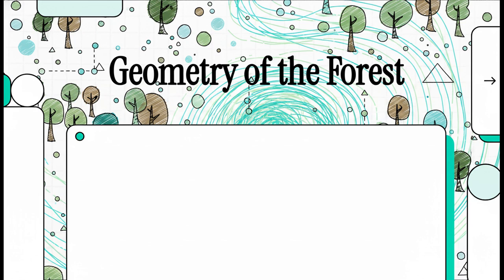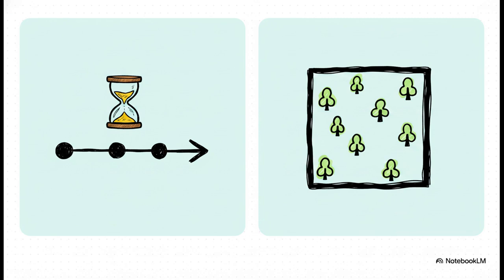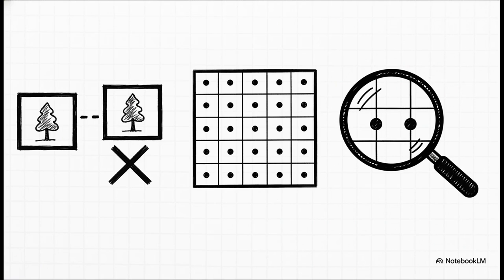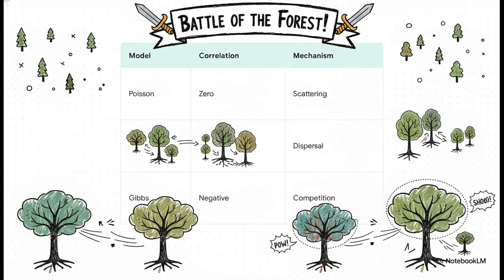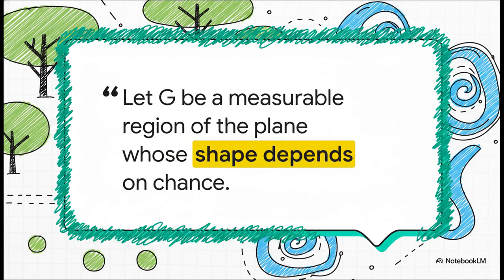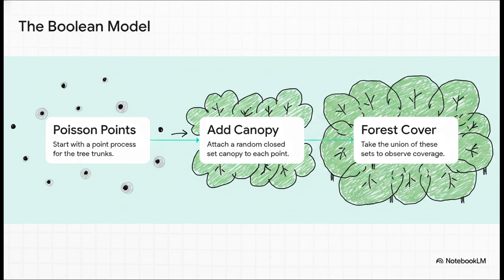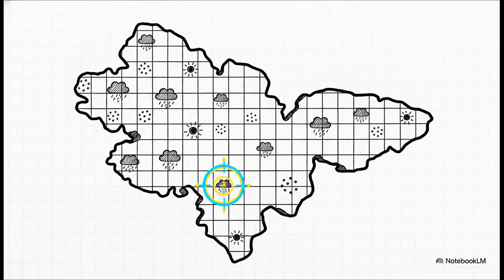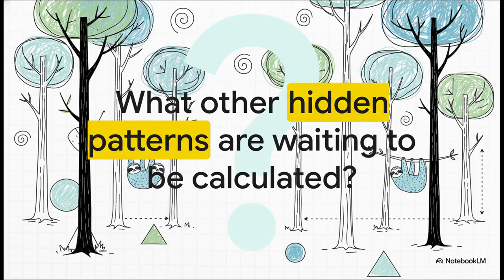Introduction to Point Processes: Geometry of the Forest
A simple example to introduce Point Processes and Aleatoric Sets.